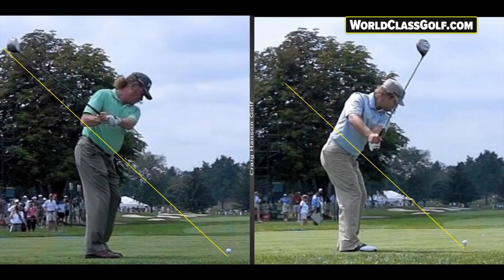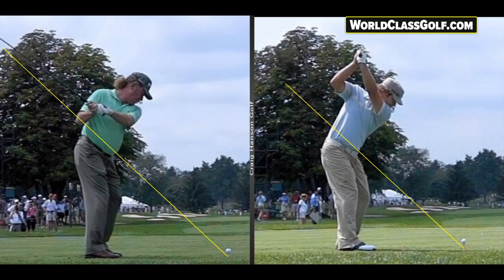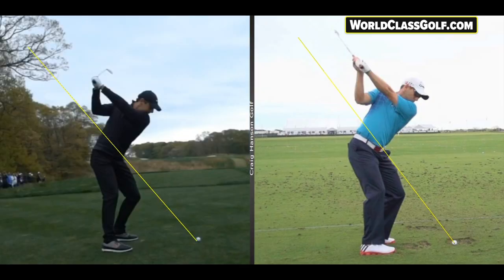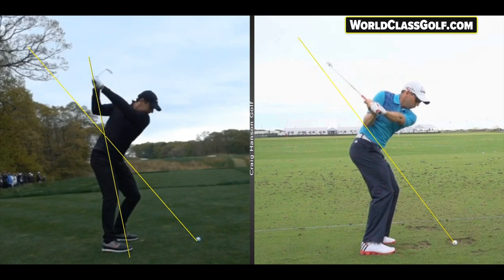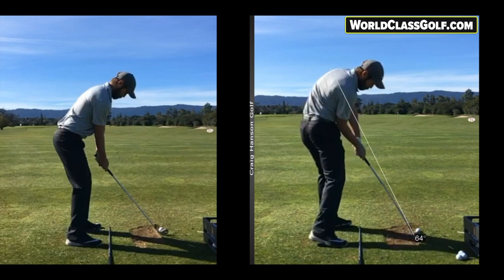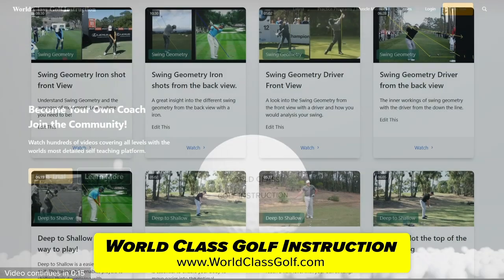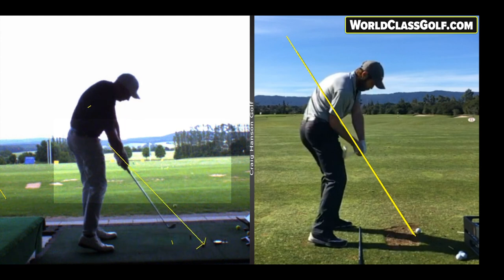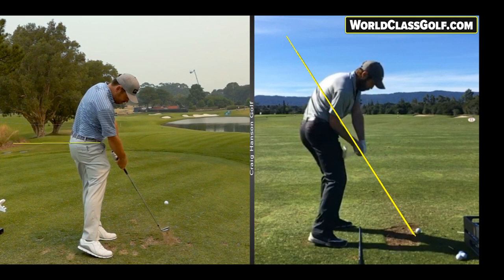Understanding SWING PLANE! - Estimating Trackman Path!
Dont Have A Trackman? - Watch This! - How To Estimate Trackman Numbers! - What golfers don’t know about Swing Plane!

* PGA Instructor Craig Hanson shares with you a incredible Video you won’t forget!
A Game Changer!

➡️Online Lessons with Craig Hanson of the Worlds Leading Online Instructors! -
➡️ CraigHansonGolf.com

- 99 Dollars for 12 months!
- 900 + videos - JOIN THE PRIVATE CHAT ROOM! - - Join Craig Hanson and the Community. For Advanced players,  Senior Series, Lag and Compression, How to shallow, Deep to Shallow swing style ( Most Popular) Power Project, Practice Programs, Pitching Project Advanced. And much more